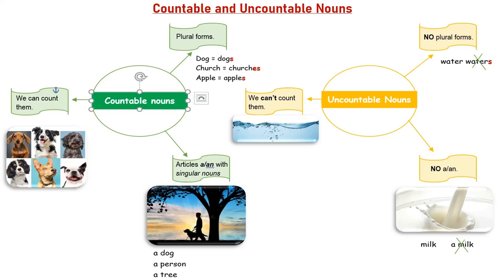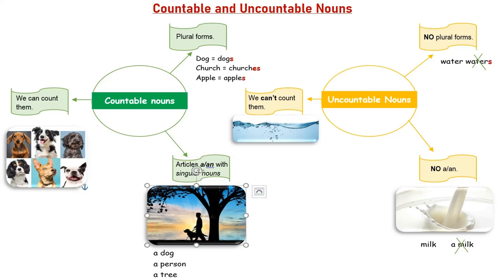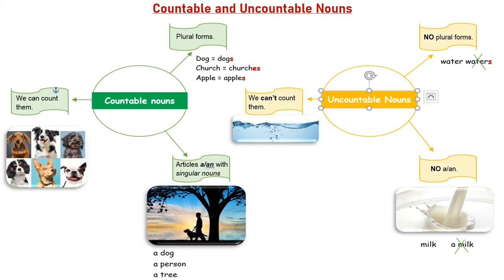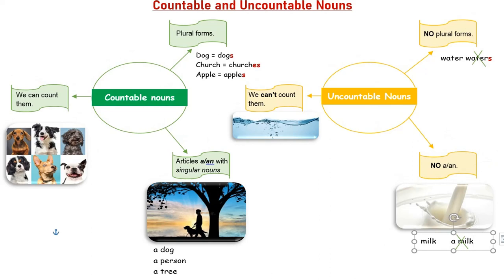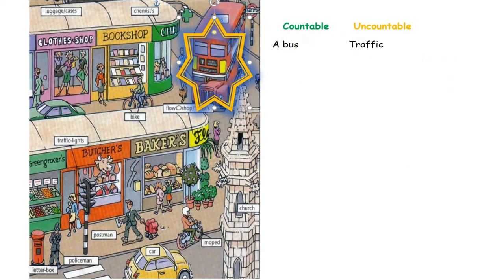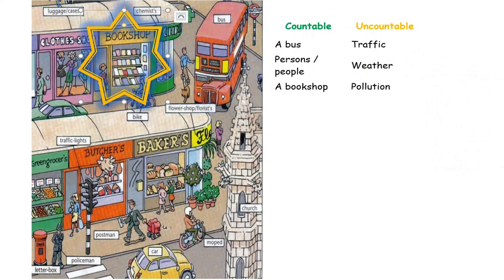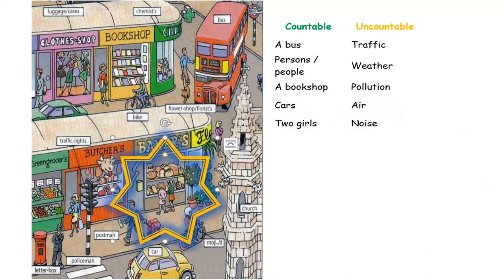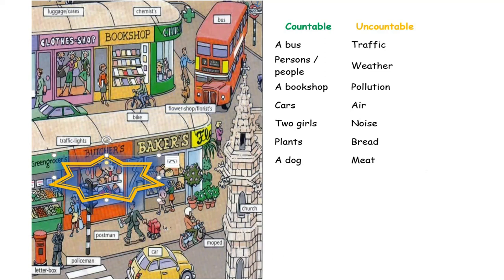Countable and Uncountable Nouns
Learn to identify countable and uncountable (noncountable) nouns in English. Practice a short exercise on the topic.

Suggest topics for upcoming videos!